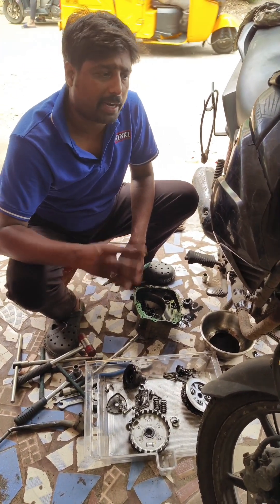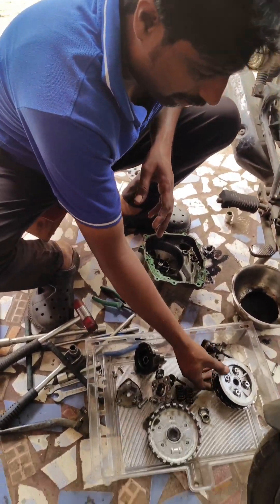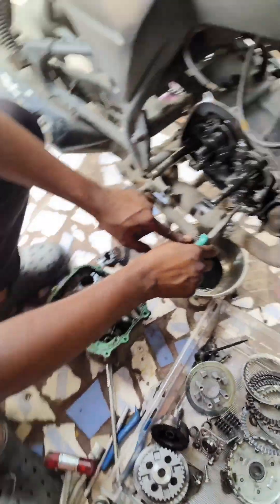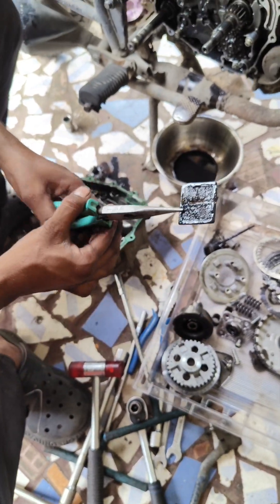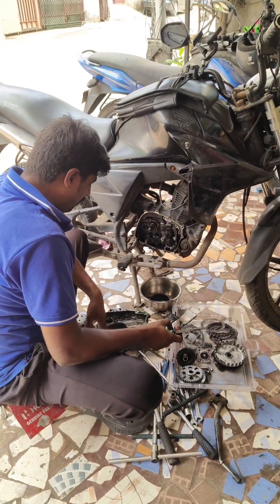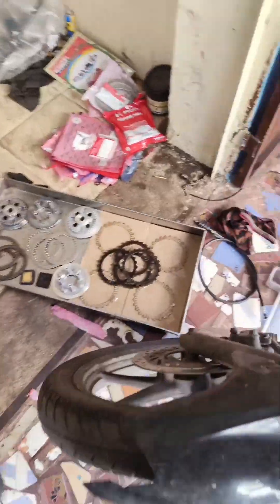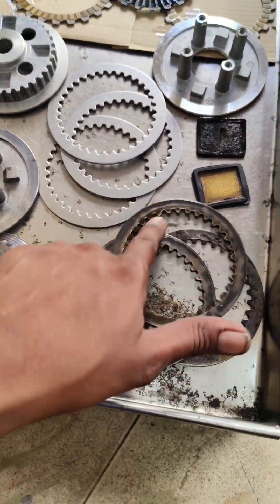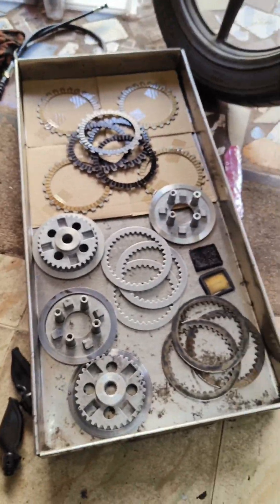HONDA TWISTER/YOUTUBE CUSTOMER/COMING TO THIRUVOTTIYUR/CLUTCH FULL SET CHANGE/OIL STAINER/TAMIL ⚡⚡⚡